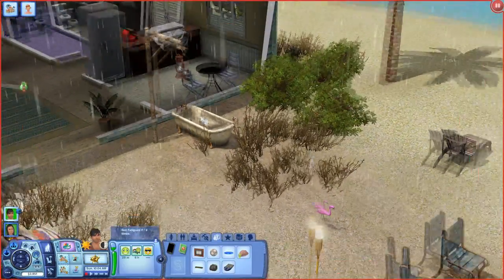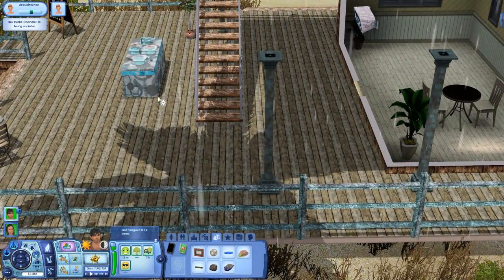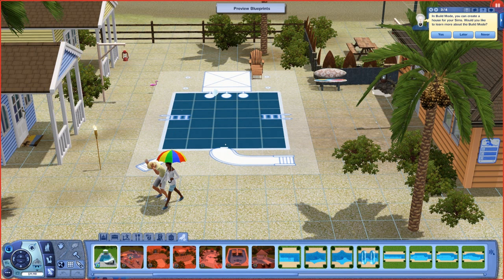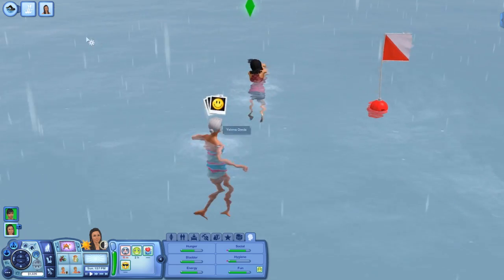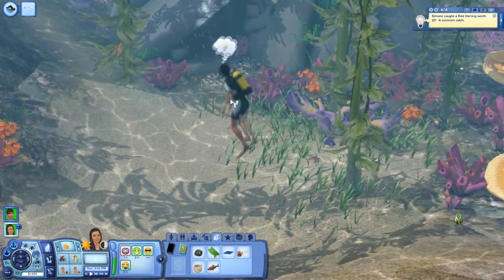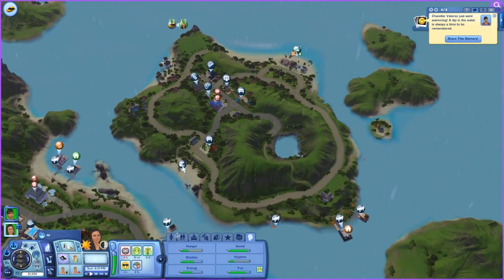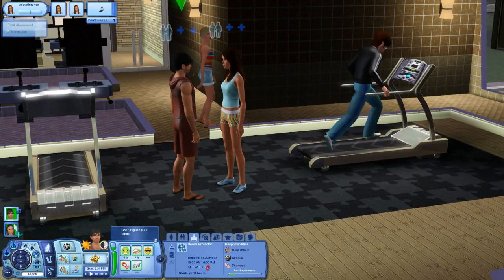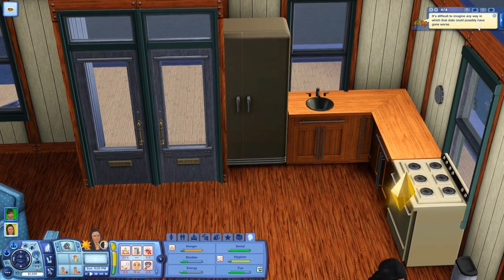Let's Play: The Sims 3 Island Paradise {Part 8} Shark Attack!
☞  Today was a pretty crappy day in the land of eternal paradise. The weather was cloudy, and hail flew out from the sky. Chandler takes a peak at his new resort opened and named after his late brother. Its not much, but Chan refuses to become overwhelmed and stays optimistic. Meanwhile Simone heads back out to sea, to further her scuba skills. The ocean is a dangerous place, for sims. Simone had a close call today, as she encountered a great white shark.

☞ Family History:

Chandler Valerez, is your typical beach boy with a rockin' bod! His fascination with Island Living has brought him to reside on the shores of Isla Paradiso. Chandler is focus on creating something out of himself, being so busy he doesn't have time for much else. Recently, that had to change.

His only older brother, Carlos. Recently passed away. Like Chandler Carlos loved the ocean, and believed deeply that the Isla Paradiso contained magical creatures, Mermaids. Even though the rest of the Island thought he was crazy - That didn't stop Carlos from searching the ocean blue for these amazing myths. Once day, while leaving his daughter Simone in the care of his brother - Carlos set out on his most dangerous voyage yet.
His old boat was in no shape for the 20 foot waves, and destroyed his vessel. Surviving this accident, Carlos found a Island were he tried desperately to survive. Eventually the very thing Carlos treasured, ended up taking his life. He died of starvation.

Weeks later, they Found Carlos. Leaving, Simone in the care of her Uncle. As her mother left her father and her when she was a only baby. So Chandler is the only known living relative. Being clueless as to how to raise a kid let alone a teen. Chandler is even more motivated to find these creatures, and to create something beautiful in the name of his brother.